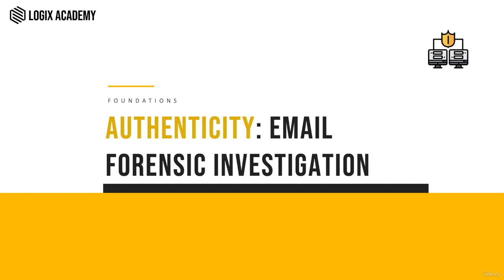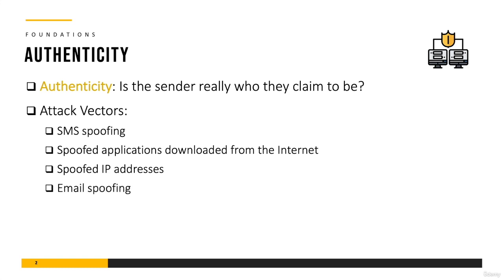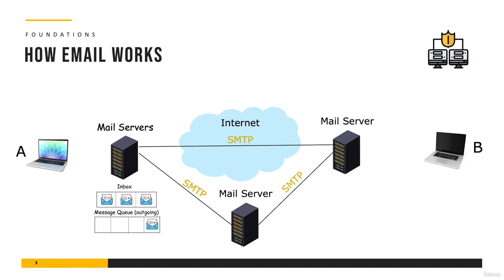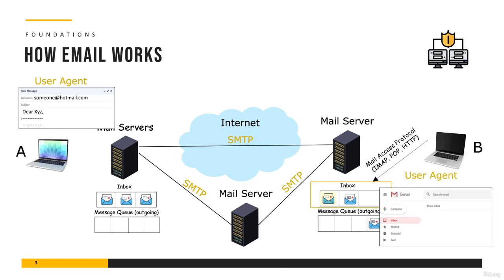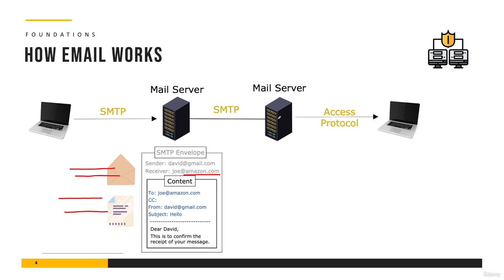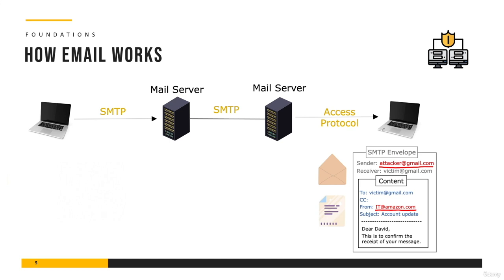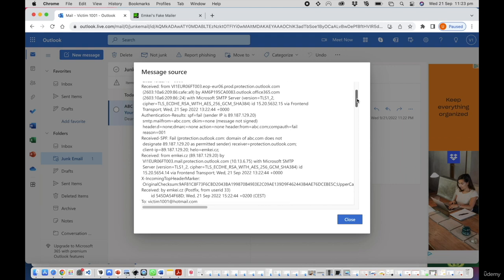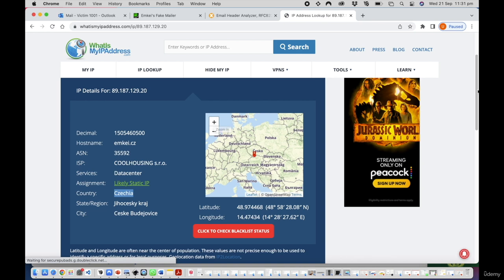15. Lab Email Forensic Investigation Application layer SMTP Protocol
Perform a hands-on forensic investigation of an email using the SMTP protocol. Learn how to analyze email headers, identify spoofed emails, and detect phishing attempts.

This lab will teach you practical skills to trace malicious emails back to their source — a must-have for cybersecurity professionals.